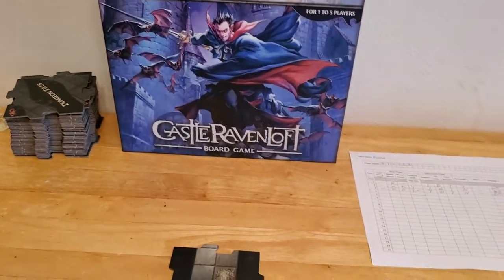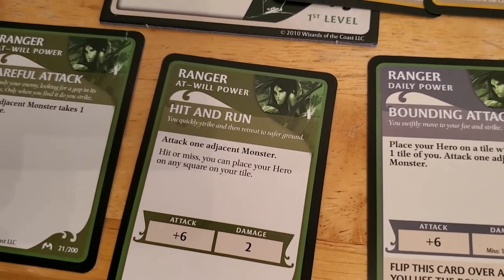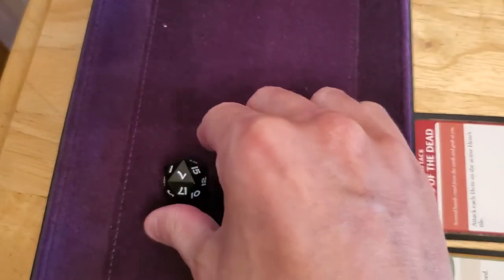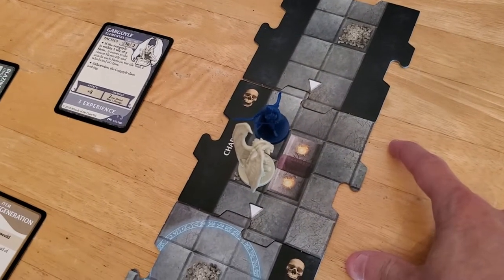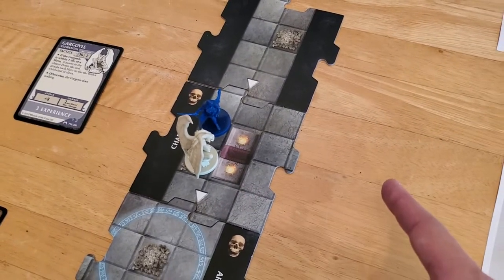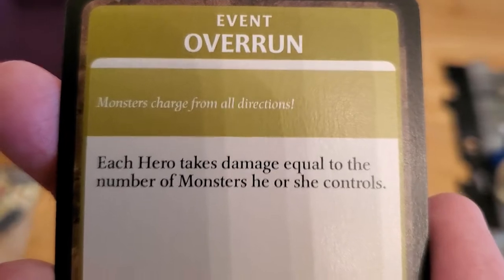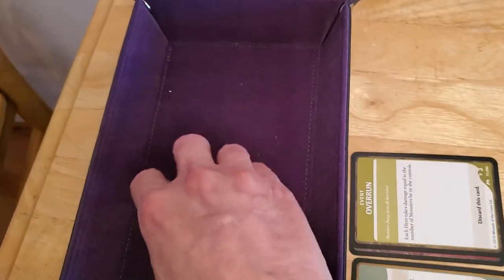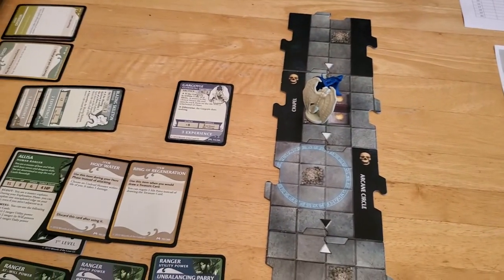Castle RavenLoft Board Game - Adventure 1 [Turn 4]